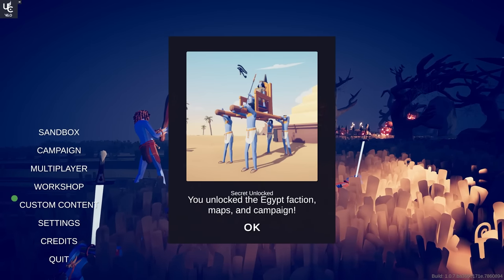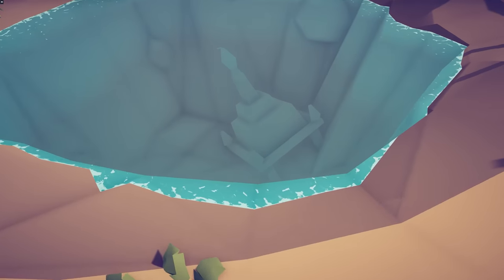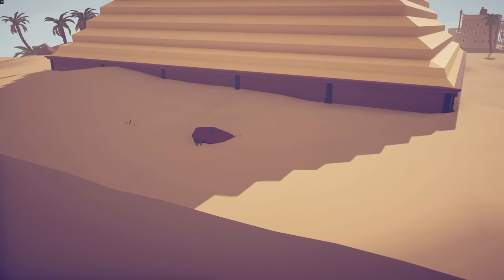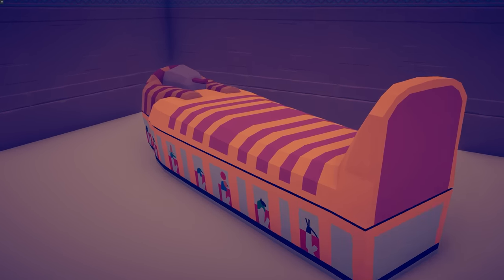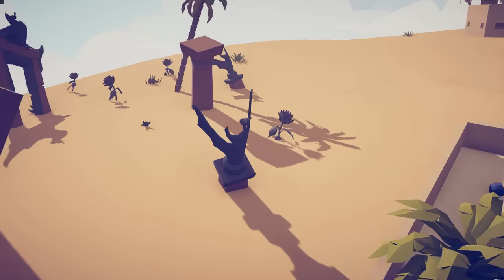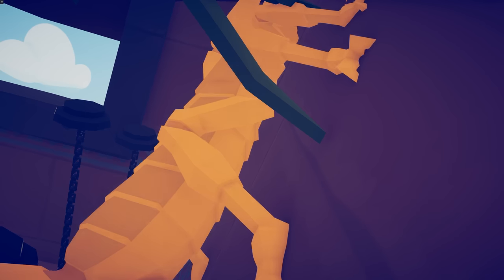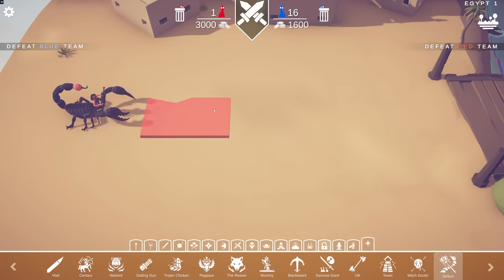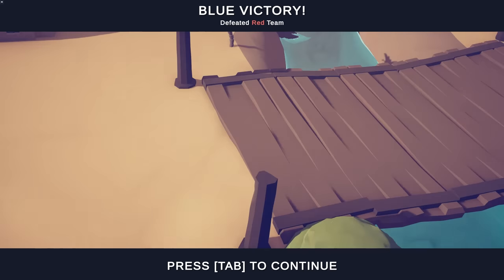*NEW* EGYPT FACTION IS FINALLY IN TABS!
TABS just released the Official Unit Creator! Totally Accurate Battle Simulator just got a lot more interesting...